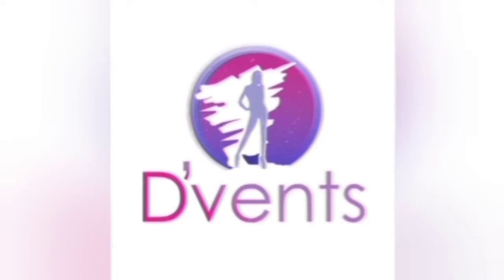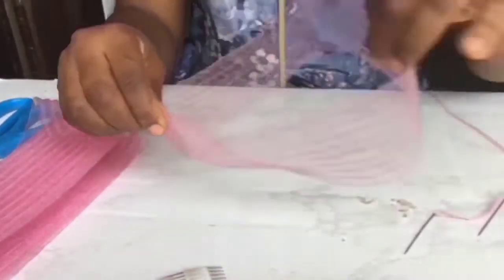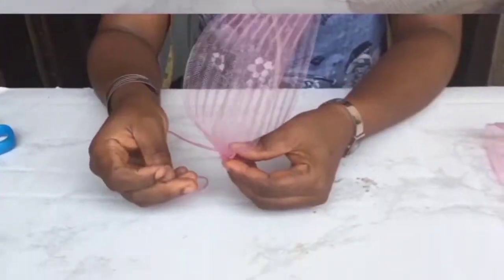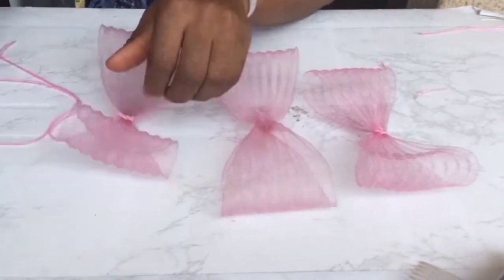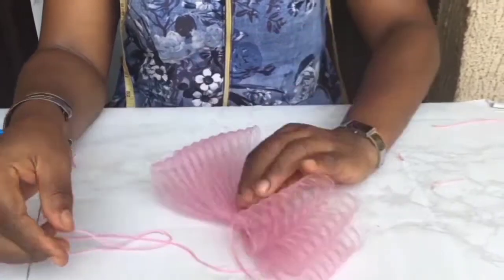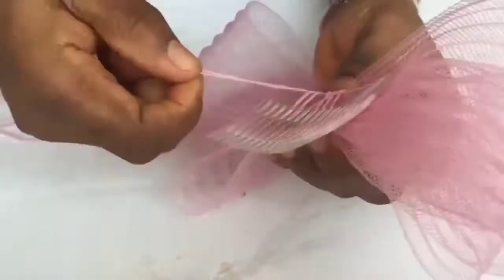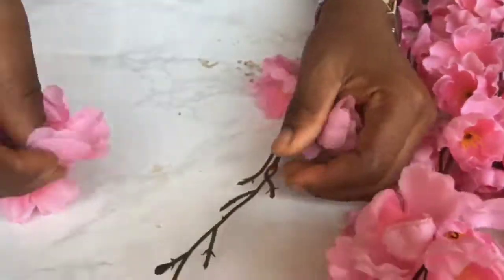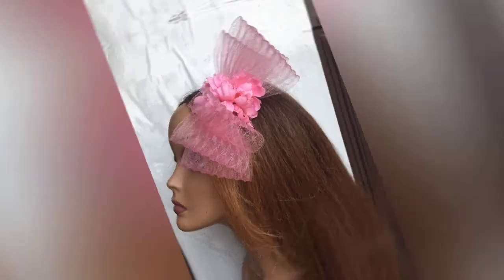DIY TRIPLE BOW CRINOLINE FASCINATOR | HOW TO MAKE A TRIPLE BOW CRINOLINE FASSCINATOR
In today's video, I would be making a triple bow fascinator.

✅ Small crinoline
✅ Flowers
✅ Comb
✅ Needle and thread
✅ Bias
✅ B7000
✅ Scissors
✅ Uhu gum

The training is basically on the types of materials that can be used to make various types of fascinator and some basics to prepare you for further trainings and make you aware of various possibilities in the world of fascinators.

For those not within, would get a link where you can order ASAP.

❇️ Join my Facebook community and let me see what you were inspired to make from this